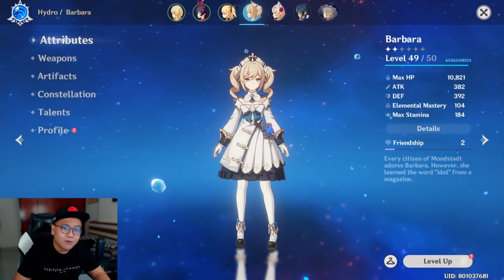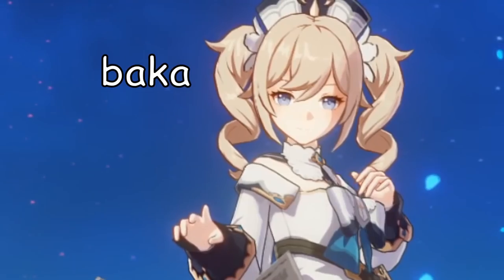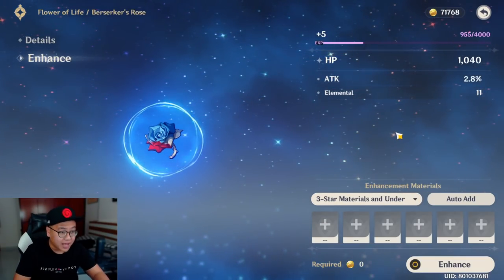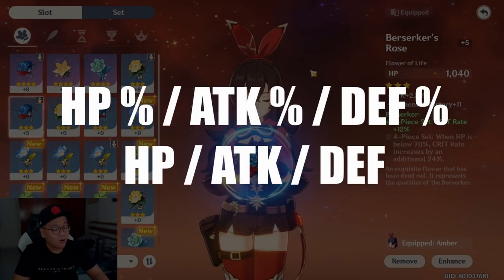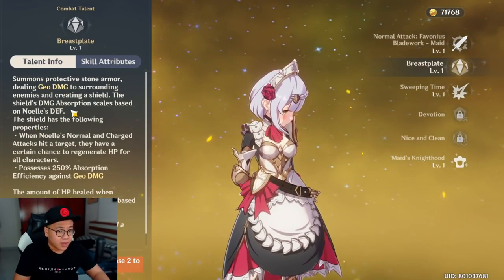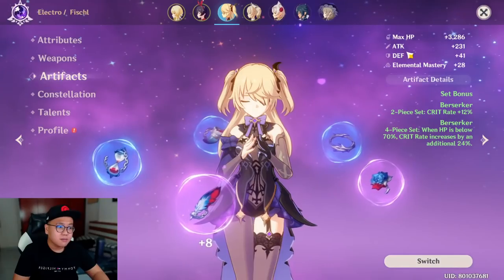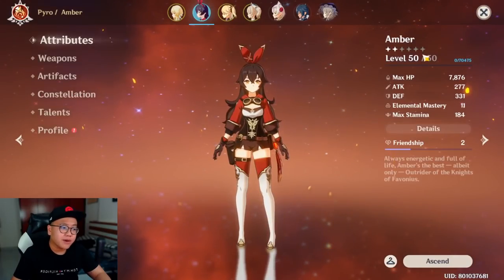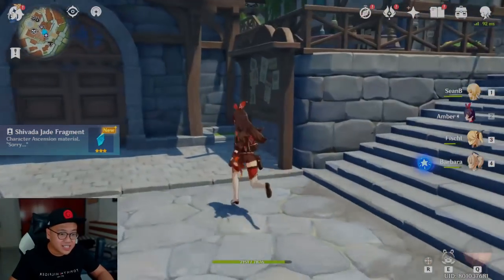GET STRONGER NOW! Beginner Weapon & Artifacts Guide | Genshin Impact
Genshin Impact beginner guide to weapon and artifacts main stats, sub stats, what to use first to get strong quickly in the early game.